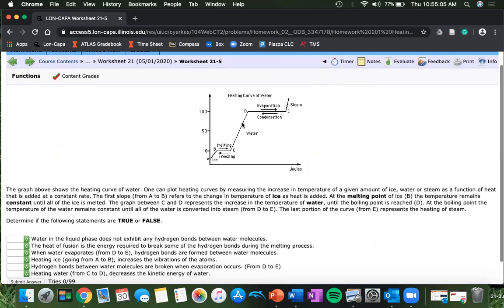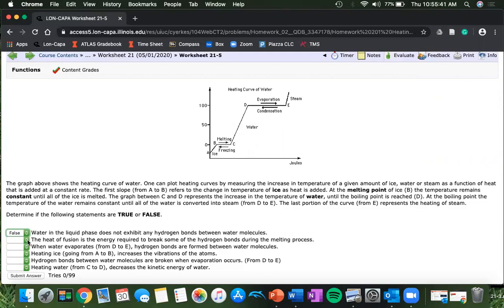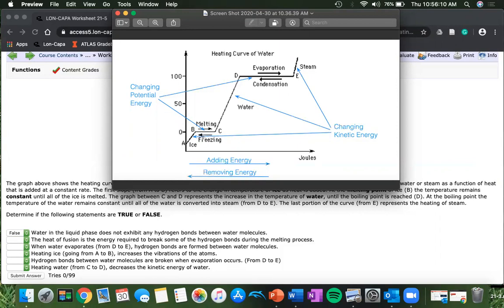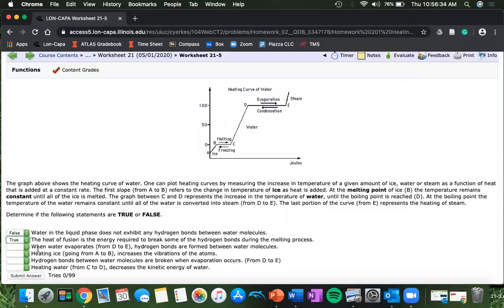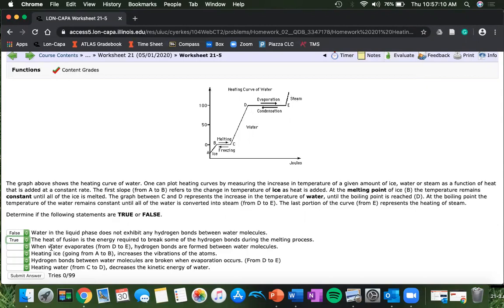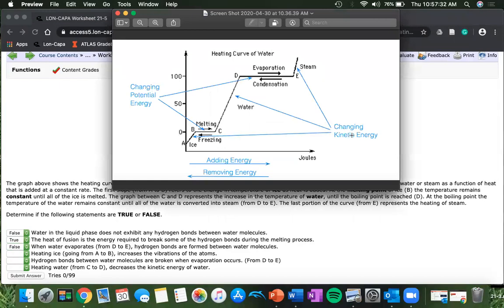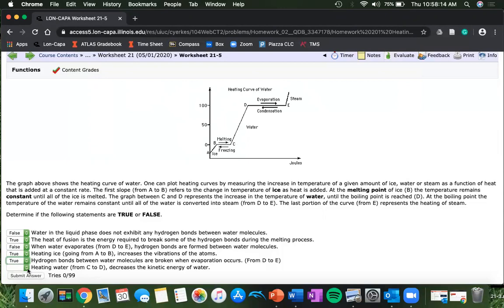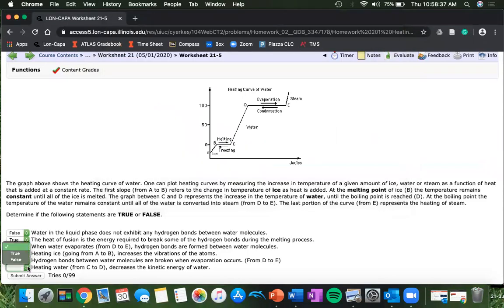Discussion Question 21-5